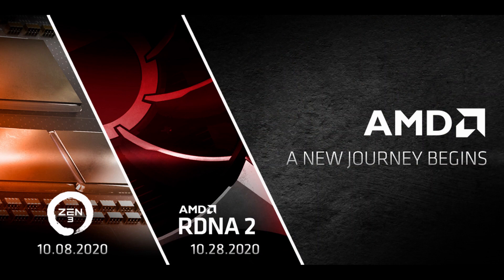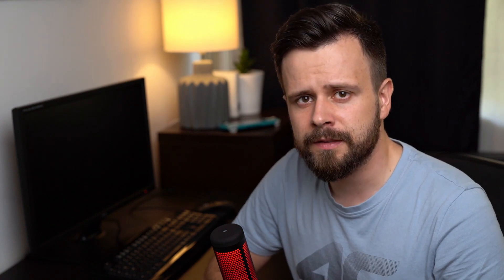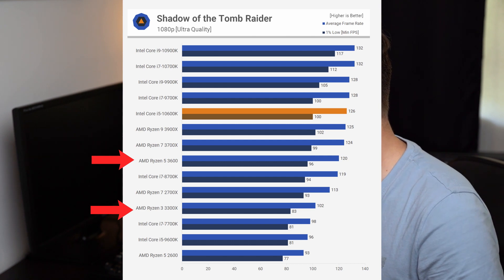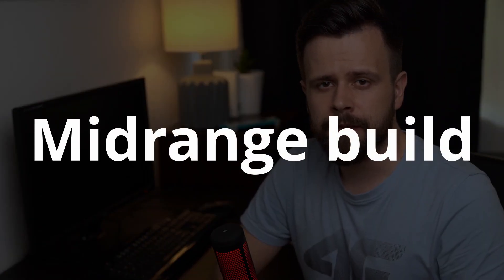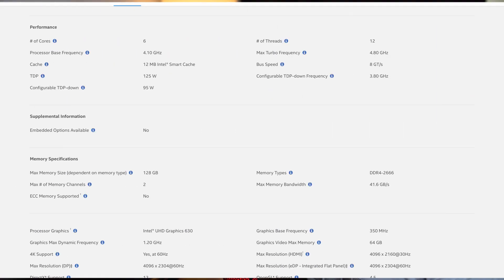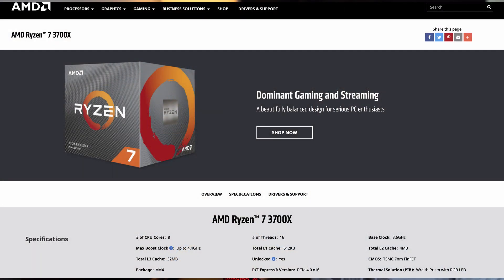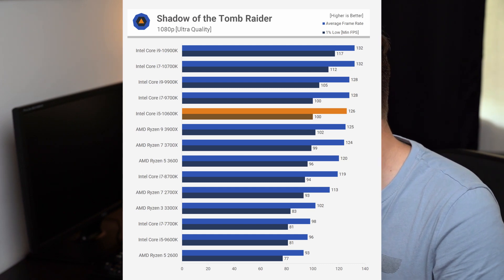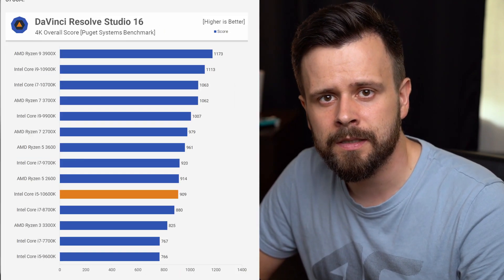Which CPU for budget, midrange and high-end PC?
So even though AMD announced their Zen 3 event, at where we will hear about new Ryzen 4000 series (most likely) we still don't know the exact date at which the new cpus will launch. If you're in a similar situation like me where you can't really wait, because your CPU can't handle any modern games (mine has like 6 years - anyone can beat that? 🙂) building a new gaming rig can still be a reasonable choice (although I strongly recommend waiting till 8th of October). In this video we'll talk about choosing the right CPU that will match your build.

For more information on AMD Zen 3 supported motherboards you can